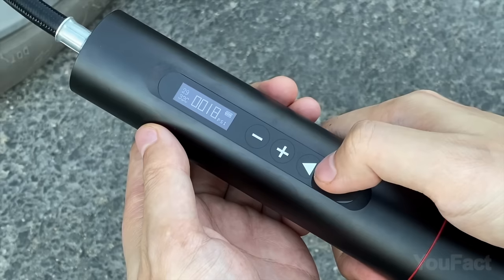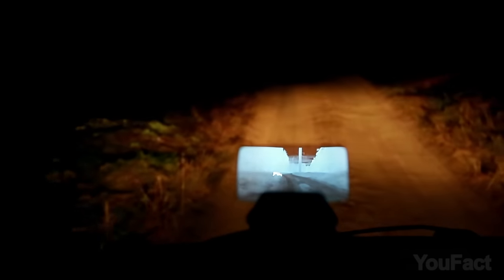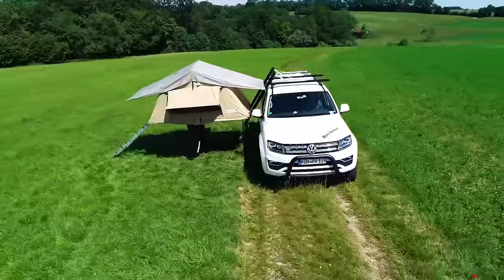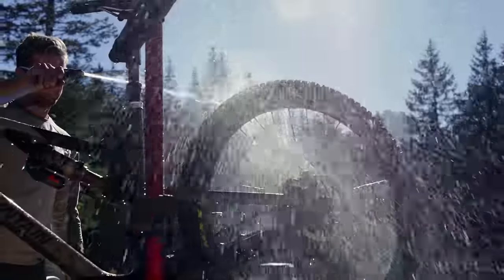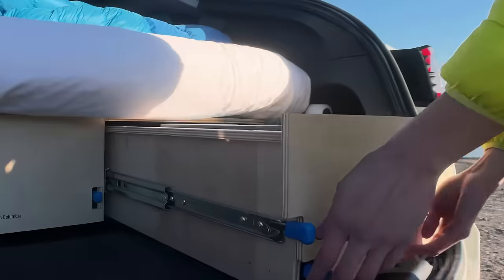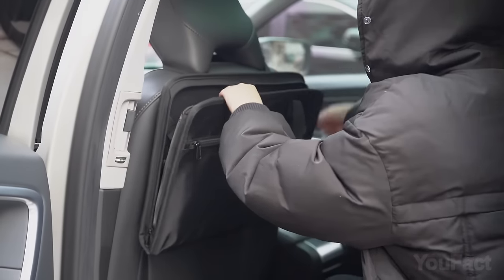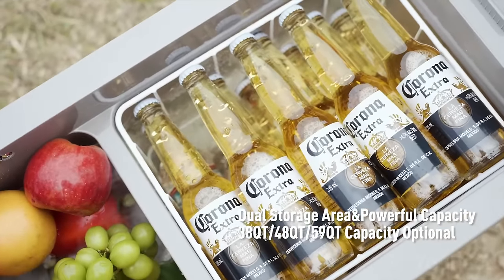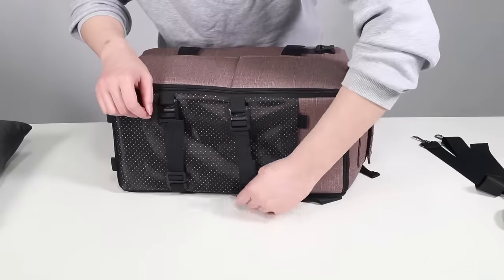19 Awesome CAR Gadgets You’ll Want To Have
In today's set of gadgets, you'll learn how to always track your car's location, improve your vehicle's performance, and stay ahead of any potential issues. In addition to that, you might appreciate a few things to keep your 'iron horse' in top-notch condition, and even learn how to convert it into a comfortable full bed!

0:00 Introduction
0:08 BAYU Auto & Outdoor Smart Car Kit
0:41 HUDWAY Drive: || (cam set)
1:20 RaceBox Meter Box
1:45 OBDeleven
2:10 Dropracks Roof Racks
2:36 RUBOT Car Vacuum
2:57 Shy Velvet Car Tent
3:25 Yakima RoadShower
3:53 Hammaka Trailer Hitch Stand
4:15 Tracki GPS Tracker
4:46 Fruble Camper Kit
5:23 Norshire Mini Tire Inflator
5:56 Joytutus Eating Tray
6:16 IQAir Atem Car Air Purifier
6:34 HOTOR Trash Can
7:02 Turbo Air Freshener: || (alternative)
7:16 Euhomy 12 Volt Refrigerator
7:42 Ooono Co-Driver No1
8:15 Woyyho Dog Car Seat